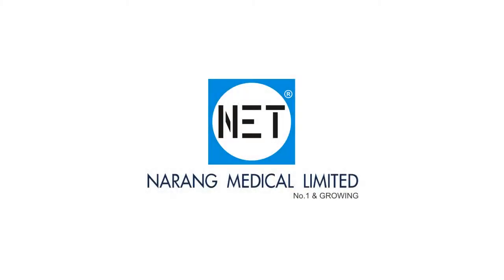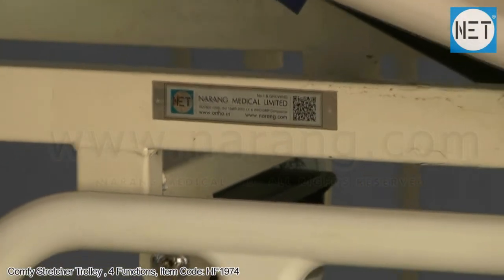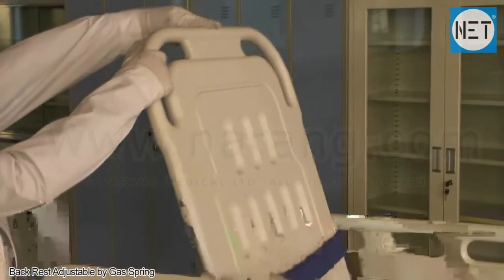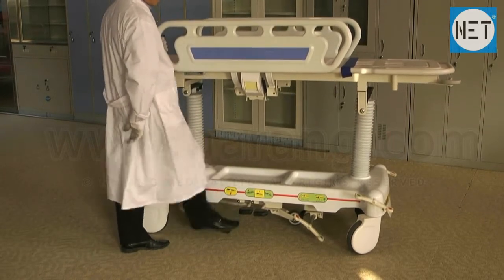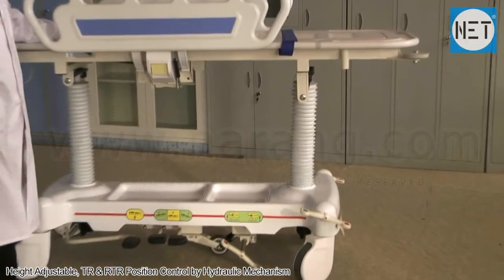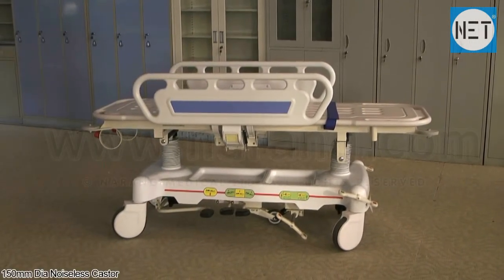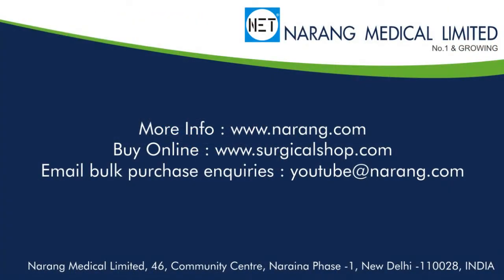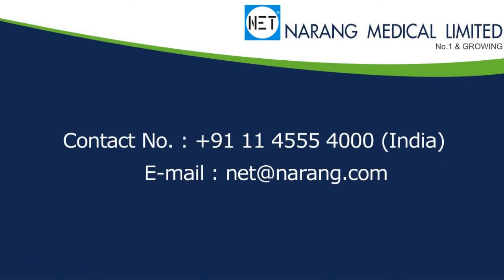Comfy Stretcher Trolley with Four Functions. Item Code: HF1974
Product Video: Comfy Stretcher Trolley with Four Fuctions.
Category: Hospital Furniture
Manufacturer & Supplier: Narang Medical Limited, India.
Brand Name: NET
Description: Comfy Hydraulic Stretcher with Adjustable Back Rest, Tendelenburg, Reverse Trendelemburg & Adjustable Height. Back Rest Adjustable by Gas Spring, other functions adjustable by hydraulic mechanism.
Item Code: HF1974